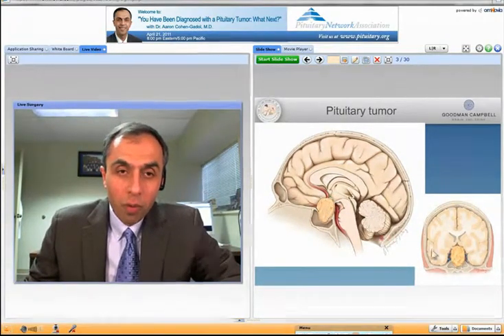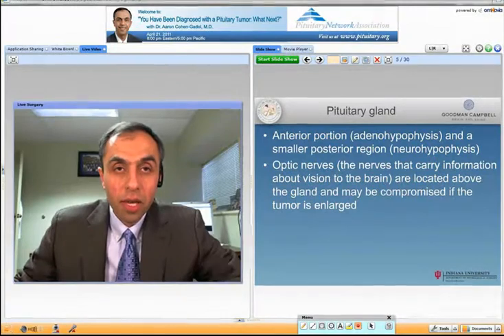Pituitary Tumors: General Information for Patients (Preview)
Aaron Cohen-Gadol.

The complete video and our full video collection can be accessed via the Neurosurgical Atlas